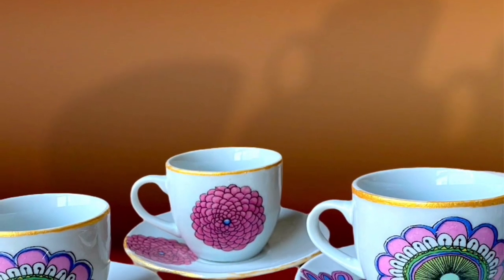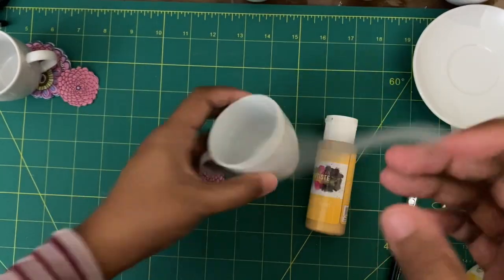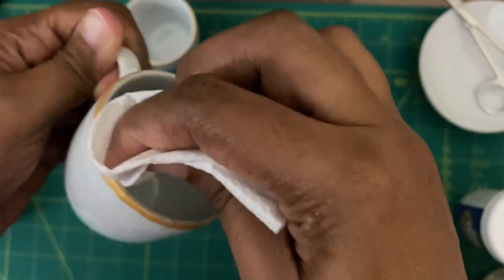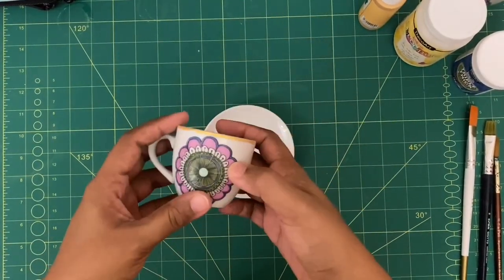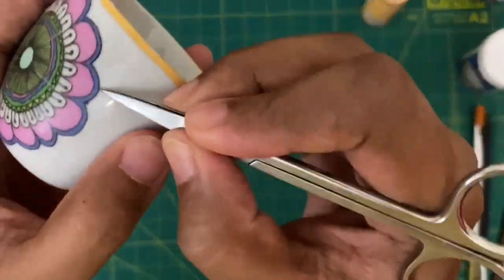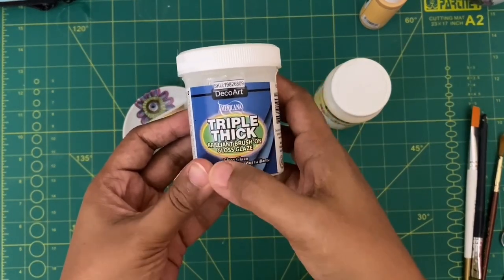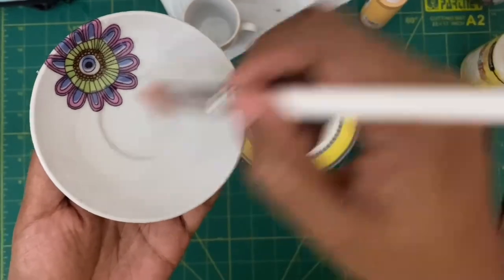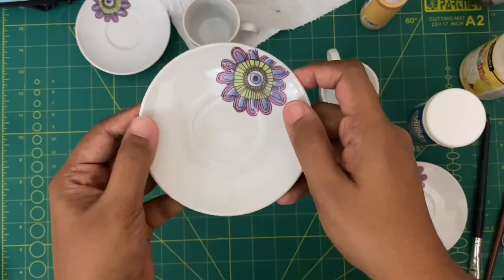Decoupage | Decoupage on Teacup | Decoupage on ceramic | DIY with tissue paper | Do It Yourself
Welcome viewers,
In this video, I will show the step by step description to decoupage and use a ceramic tea cup and saucer for daily use.

“ALL ABOUT DECOUPAGE “